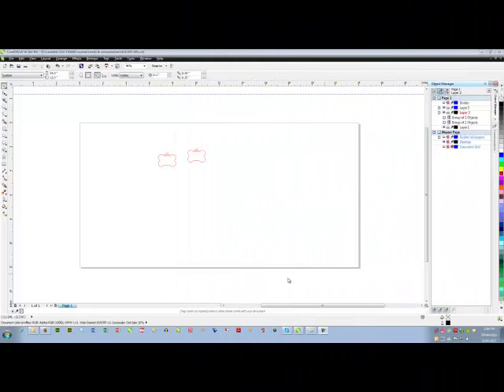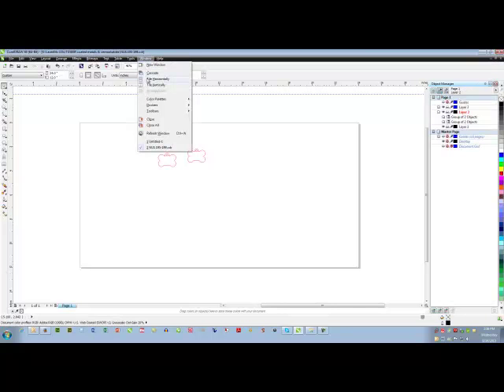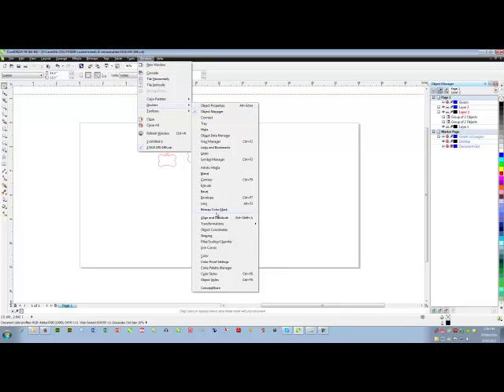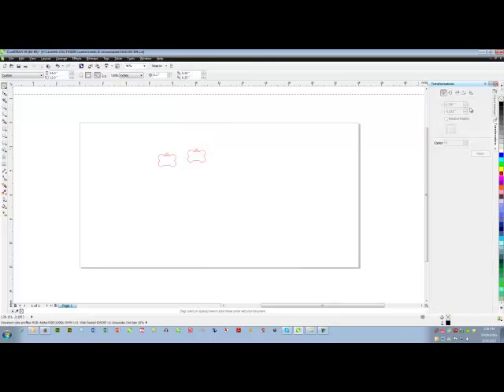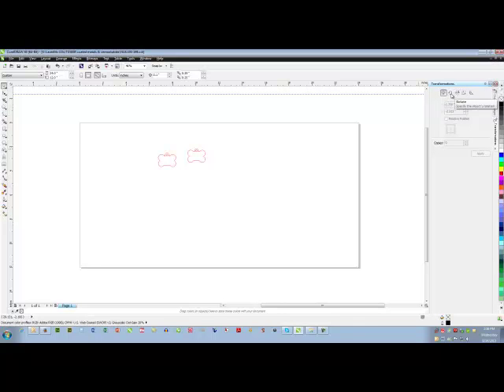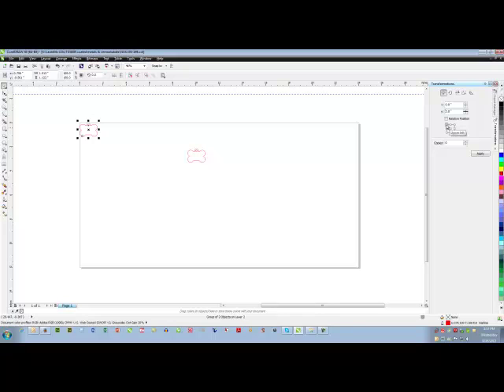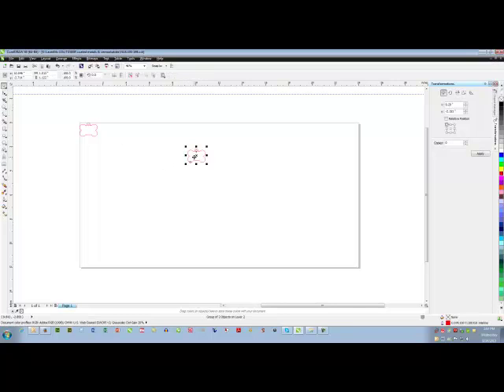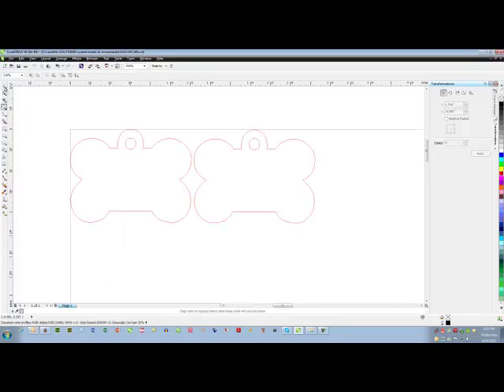Using the Transformation Docker in DRAW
- The "How Do I" Series by Kathryn. learn how to use the Transformation Docker inside CorelDRAW.